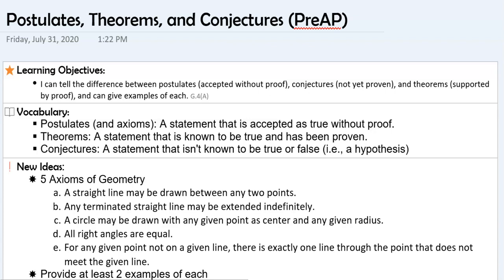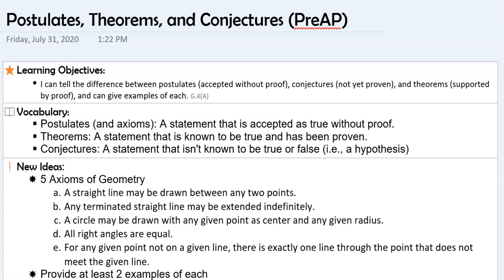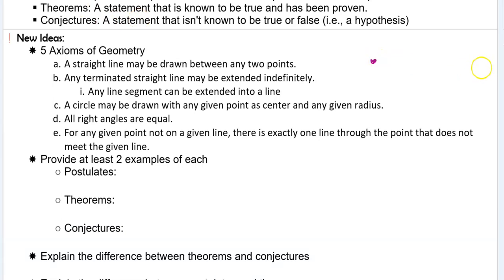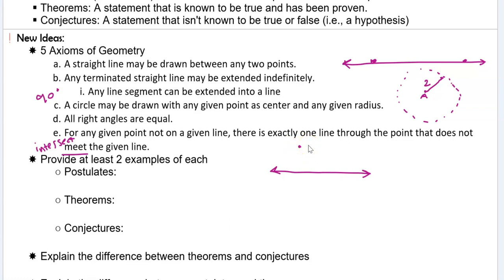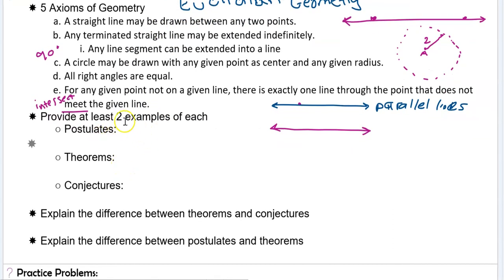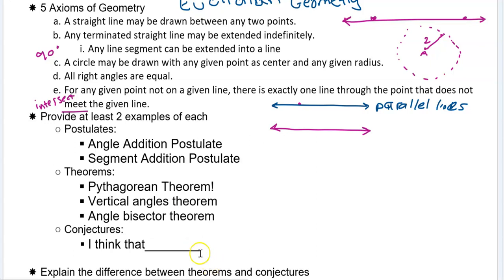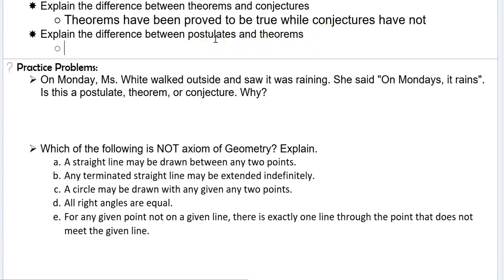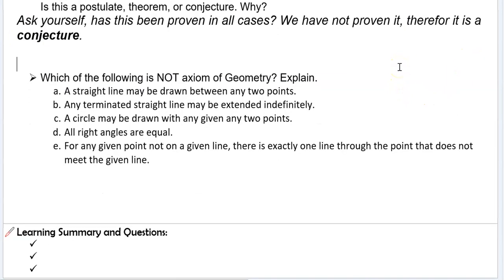Postulates, Theorems, Conjectures (Advanced) (Geometry Lesson)